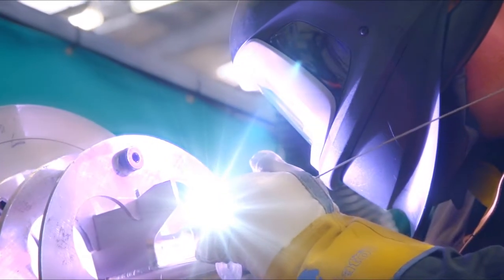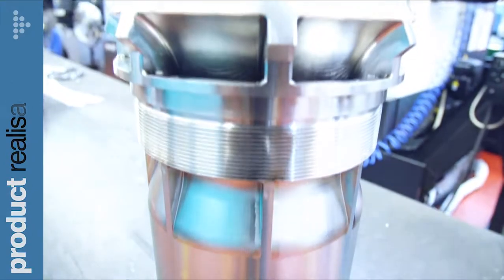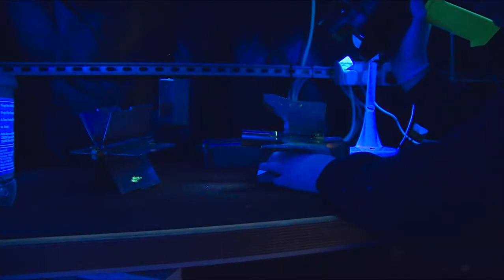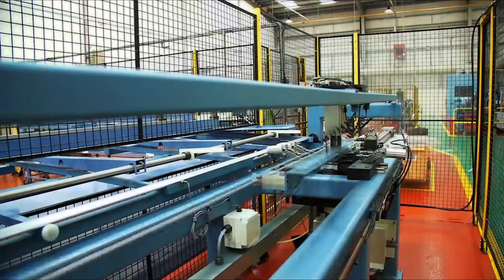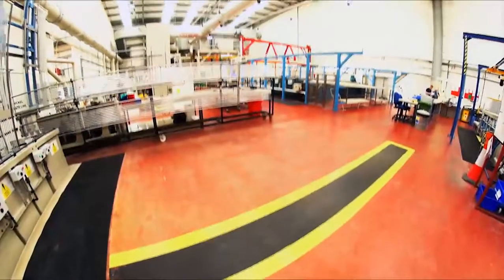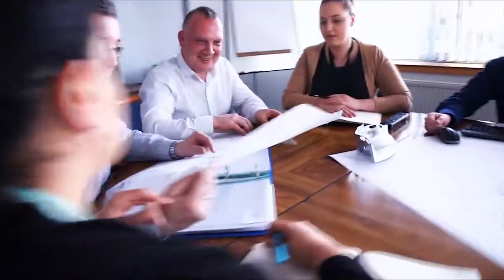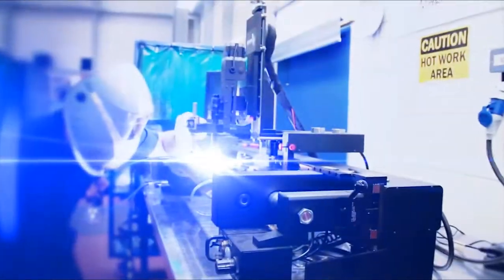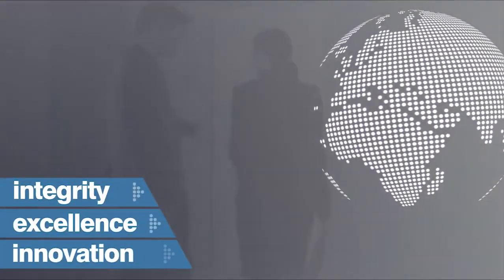IMI Components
IMI Components is a specialist manufacturer of safety-critical components for the nuclear industry encompassing enrichment, fuelling and reactor components.